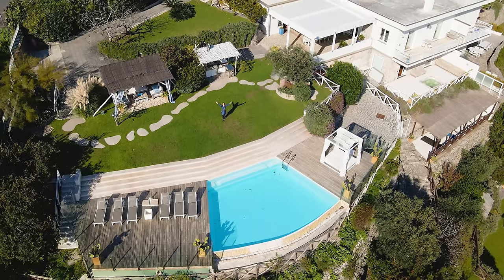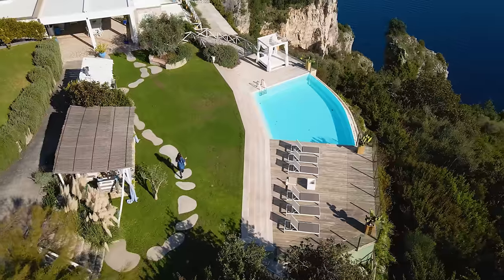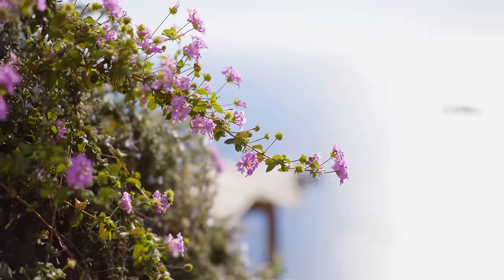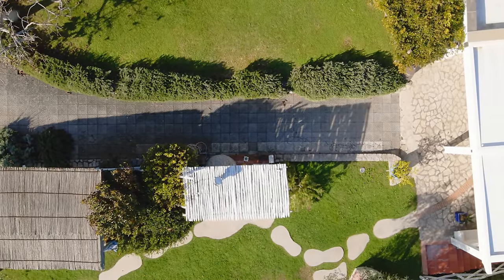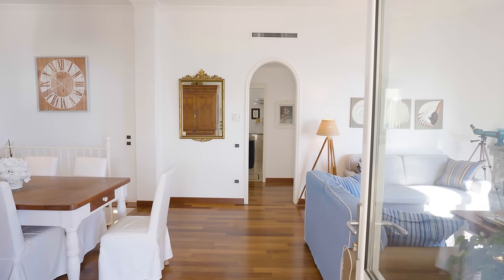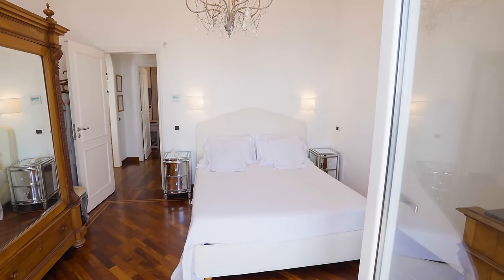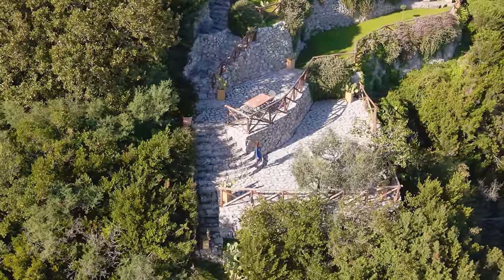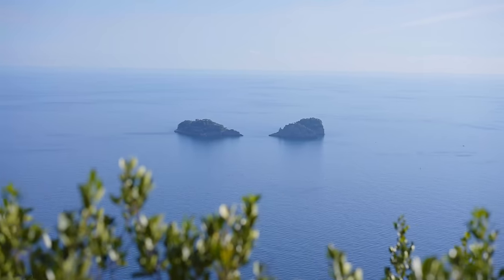TOURING a Luxurious PANORAMIC Villa With Pool FOR SALE In Penisola Sorrentina | Lionard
A new LiveTour with Stefanie in the Sorrentine Peninsula!

▻ REF. 7347

In an extraordinary sea-facing position on the Amalfi Coast, between the exclusive Capri and Positano, there is this luxurious panoramic villa for sale in Sorrento, offering wonderful views on the small Li Galli archipelago.

The breathtaking view, from the top of its elevated position, opens onto the enchanting scenery enclosed within the protected marine area of Punta Campanella, one of those few places in the world still untouched, only gently caressed by man.

In this corner of paradise suspended between sky and sea, where the gaze runs over the open sea to get lost on the horizon, this villa for sale includes a one-hectare perfectly-manicured park. Arranged in terraces with an abundance of plants, flowers, fruit trees and olive trees, the garden is a magical place where you can abandon yourself to relaxation, enjoying the view of the beautiful Positano from the big sofa under the gazebo. A modern outdoor kitchen offers the perfect stone barbecue corner for delicious dining. On the lower terrace, facing only the sea, there is a splendid heated infinity pool that seems to merge with the Mediterranean Sea. Equipped with an enchanting LED lighting system and jacuzzis, it has a big sunbathing area with sun loungers and umbrellas. A second heated whirlpool is located on the big wooden terrace on the lower level, outside the two master suites, with wonderful views of the sea and islands.

This two-storey, 300-sqm villa welcomes us upstairs in the wonderful living room, embellished with elegant sofas and a typical fireplace; it continues with a big, super-equipped kitchen, also accessible from the terrace and connected to the dining area, furnished with a big, spectacular oval hand-made majolica table and a bench embedded in a stone wall. From any room of the living area, the splendid sea view gives strong emotions. The living room leads to two of the villa's four bedrooms with bathrooms, dedicated to guests, one of which is characterized by a big panoramic window that allows access to the outdoor terrace. On the lower floor, the two master suites are located right in front of the sea, both boasting big panoramic glass windows that access the outdoor terrace, with a Jacuzzi and outdoor sofas.

The villa is also equipped with an outdoor gym area and a big covered parking area, accessible by an automatic gate.

00:00 Intro
01:13 Location
02:27 Swimming Pool Area
02:55 Garden
03:25 Panoramic View Point
04:10 Parking Area
04:32 External Dining Area
05:18 Living Room
06:12 Dining Area
06:26 Kitchen
06:54 Bedroom Area
07:16 Panoramic Balcony
07:46 Lower Level
08:23 Lounge Area & Jacuzzi
09:00 Gym
09:29 Panoramic Terraces
10:00 Outro

▻ REF. 7347